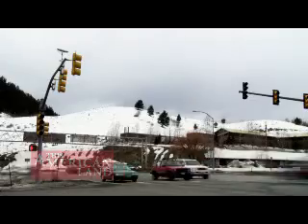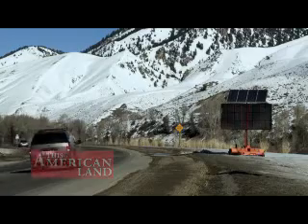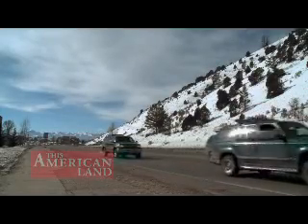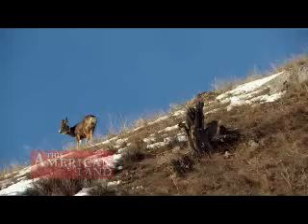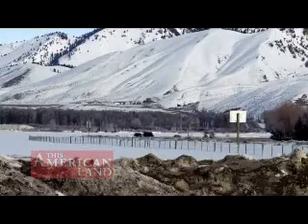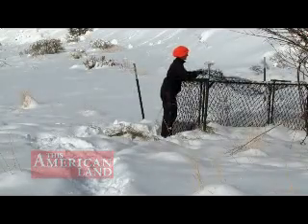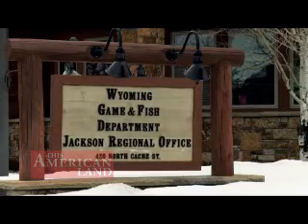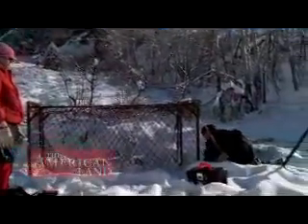Mule Deer | This American Land